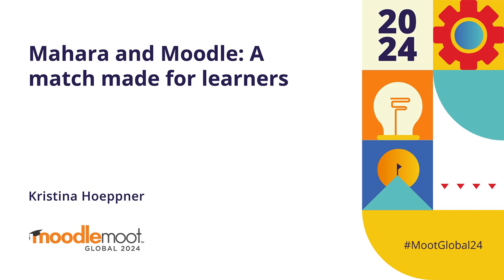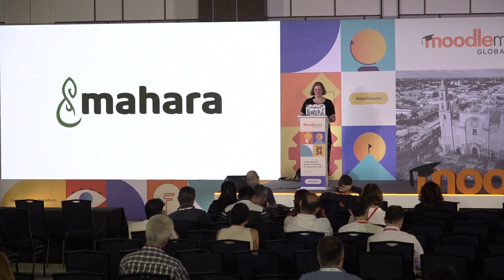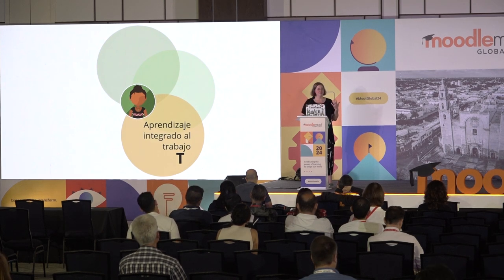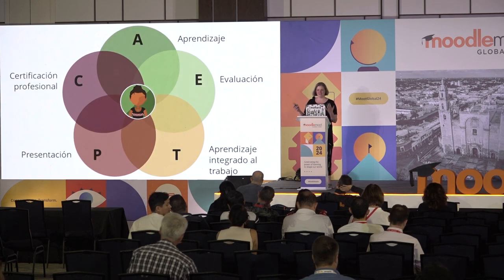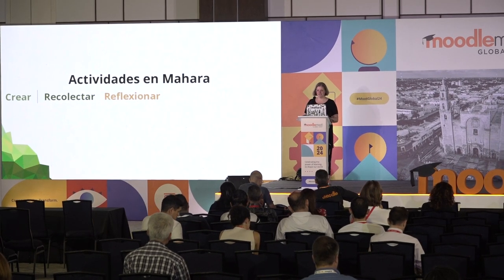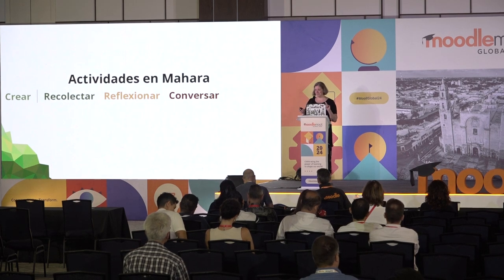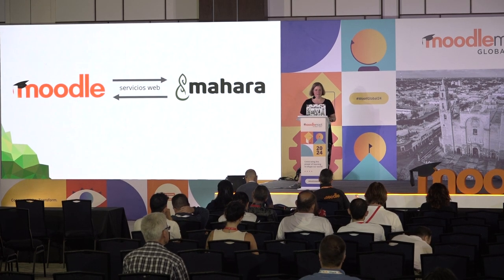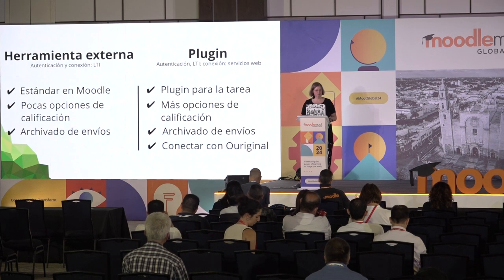Mahara and Moodle: A match made for learners | MoodleMoot Global 2024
Mahara and Moodle: A match made for learners
Kristina Hoeppner
MoodleMoot Global 2024
22-24 October | Mérida, México